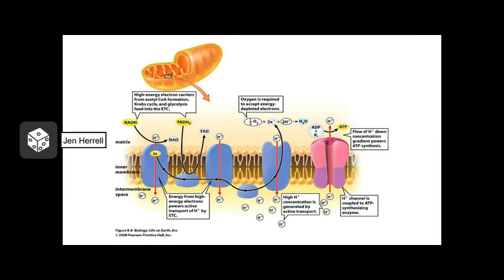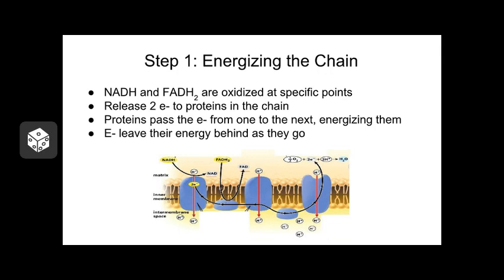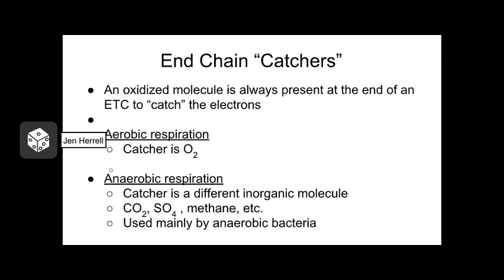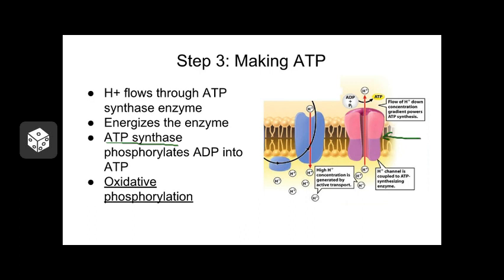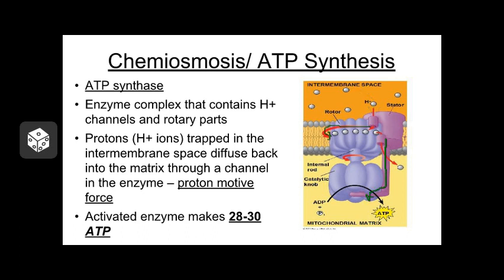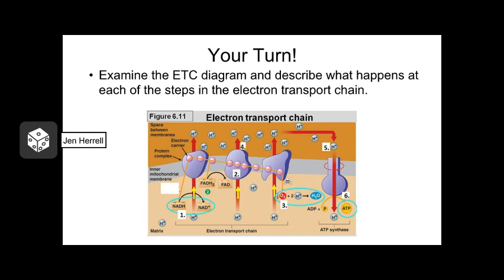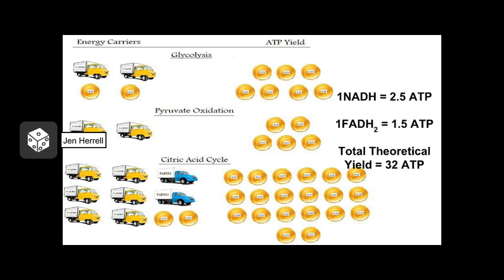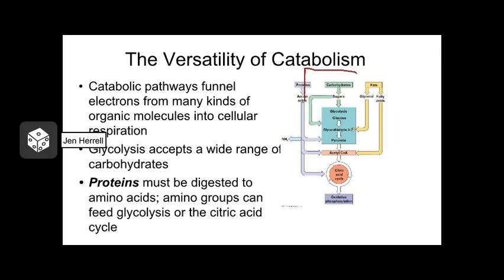ETC & Oxidative Phosphorylation